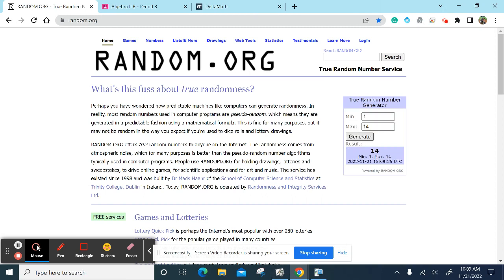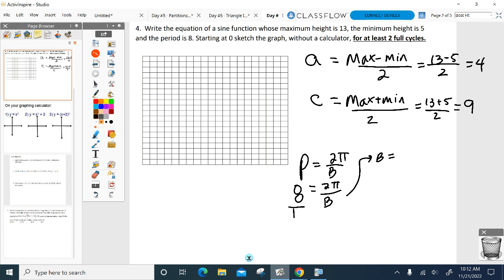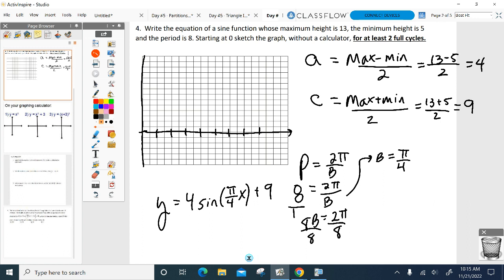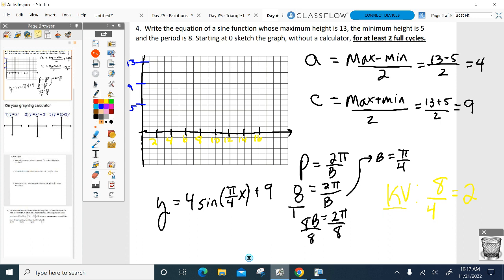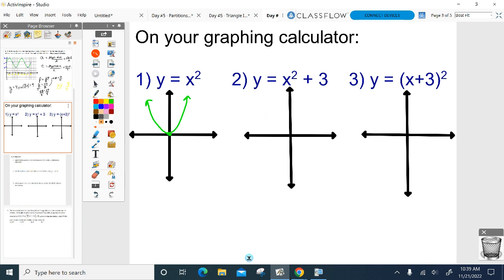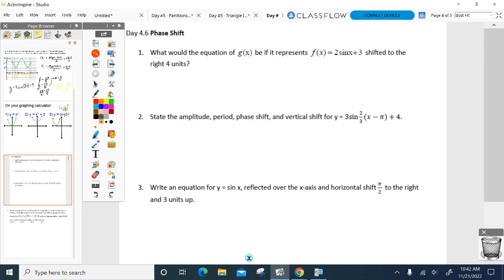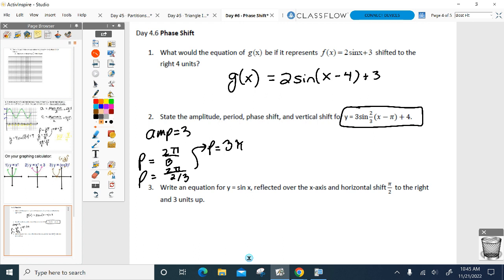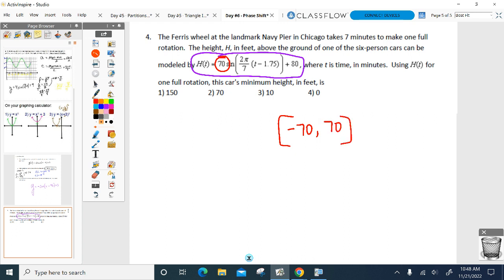A2B Nov 21st - Unit 4 Day 6 - Phase Shifts